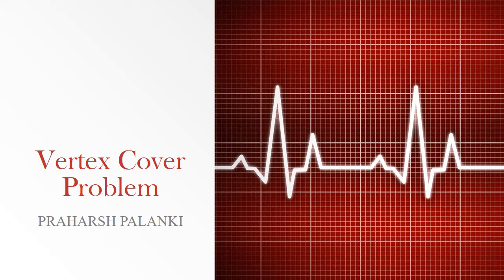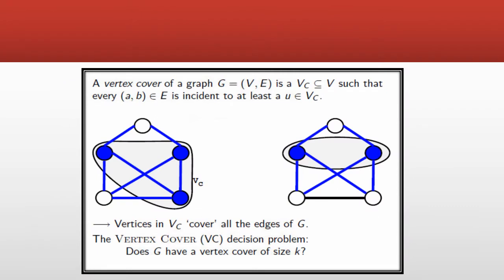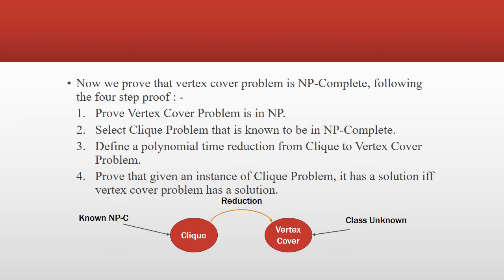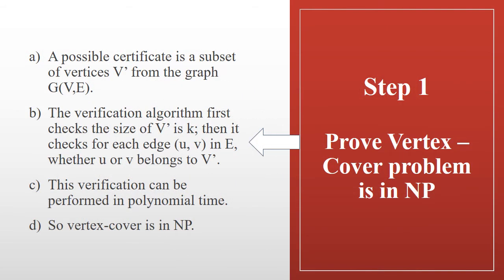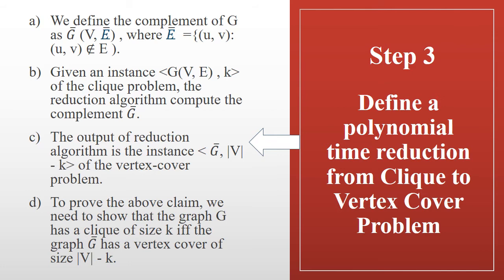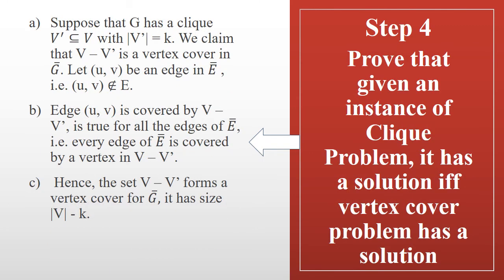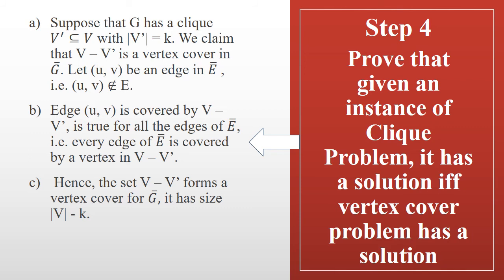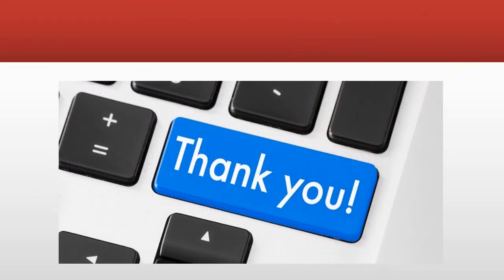Vertex Cover Problem | NP-Complete Algorithm | Advanced Algorithms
In this video, I'll explain what the vertex cover problem is and prove how this problem is NP-Complete!!!